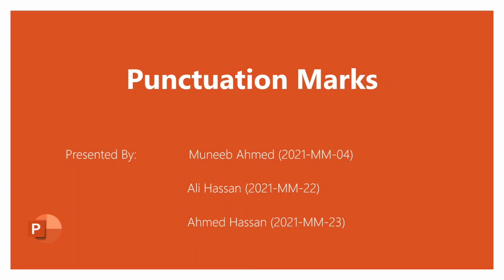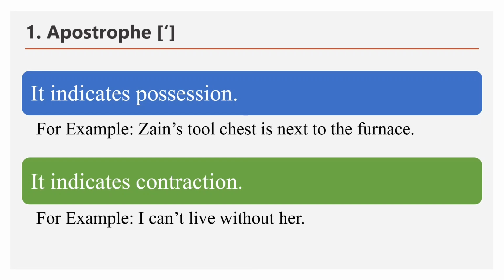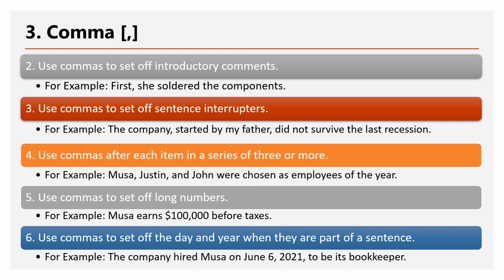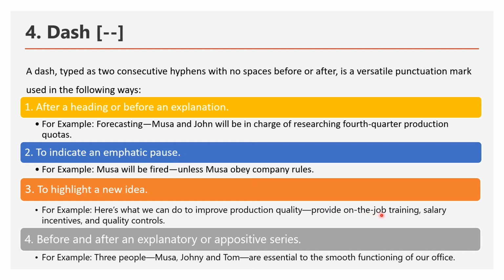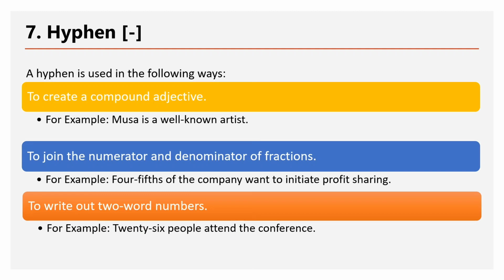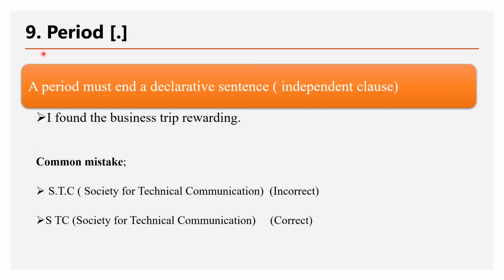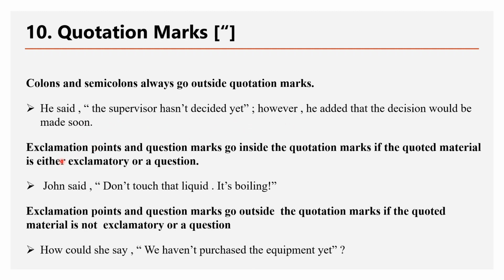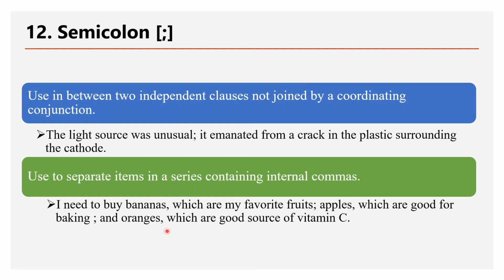How to use punctuation marks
Effective communication I Punctuation I Punctuation Marks I use of comma